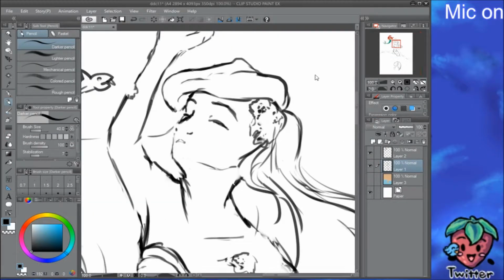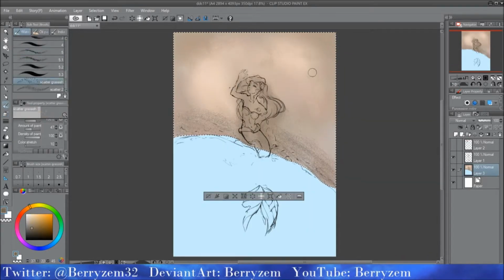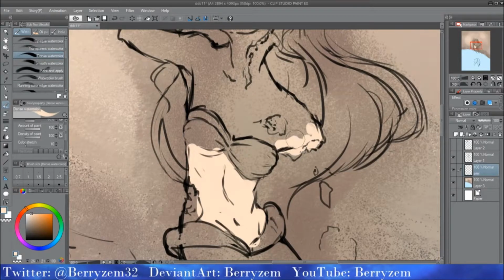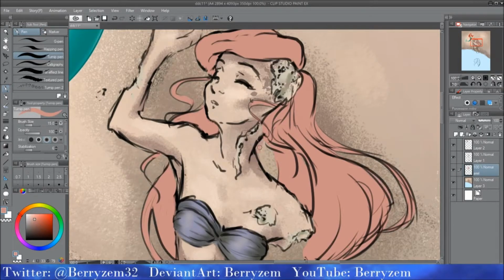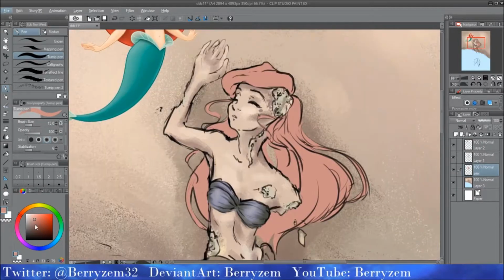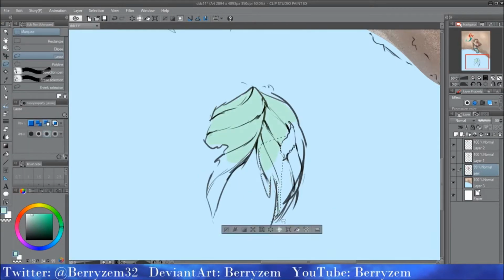Drawing Ariel from The Little Mermaid as a Zombie!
What is the Disney Drawing Challenge?